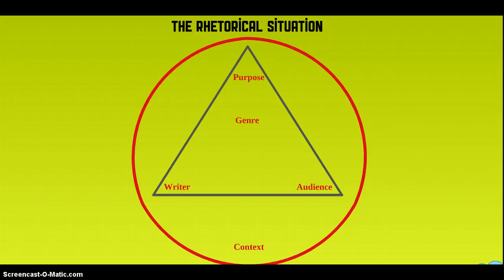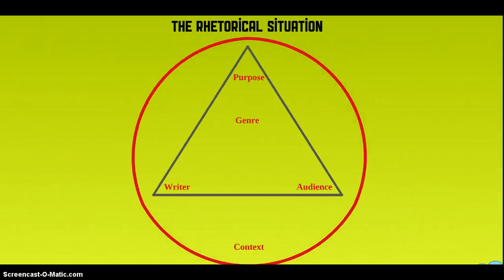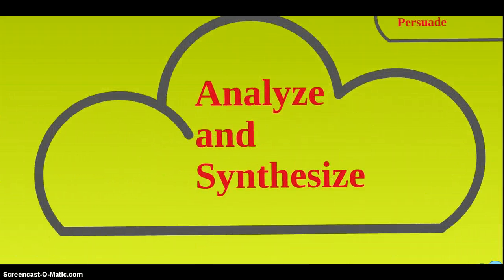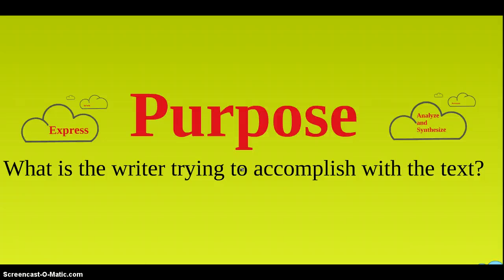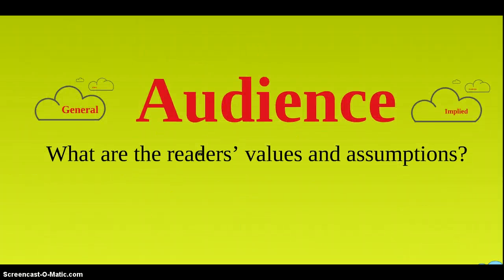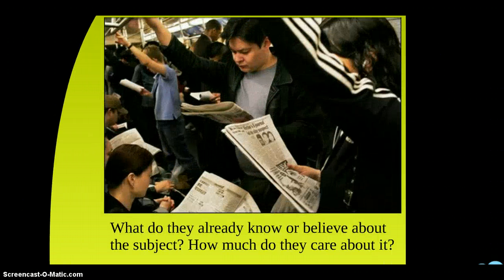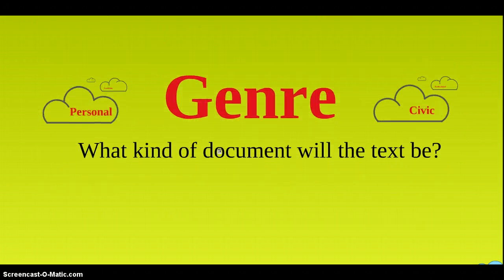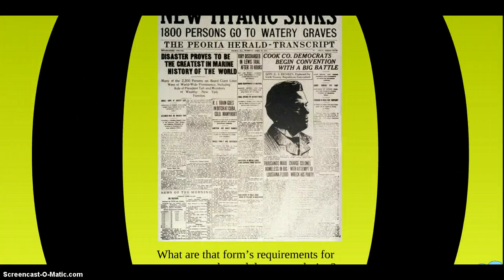ENG 121 Day 7.1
The Rhetorical Situation